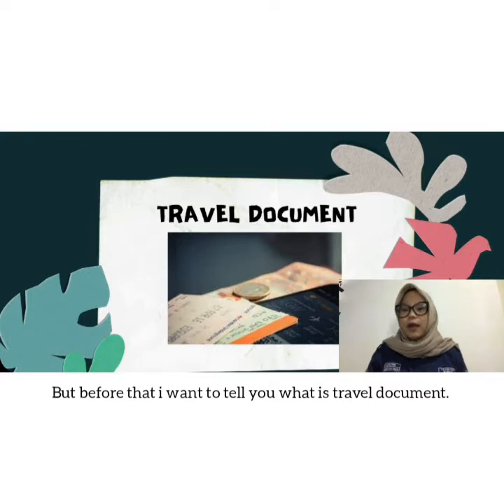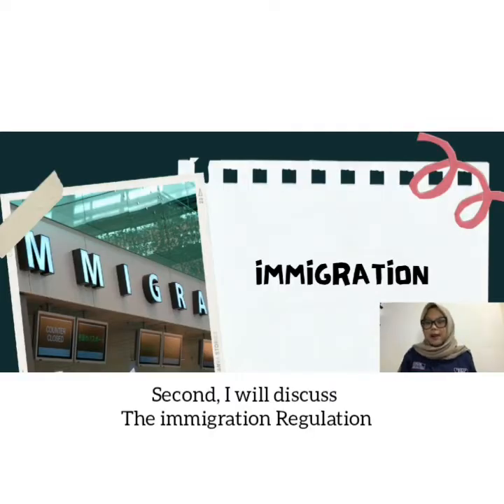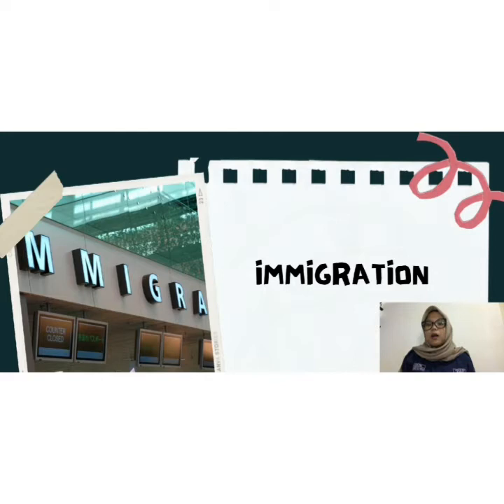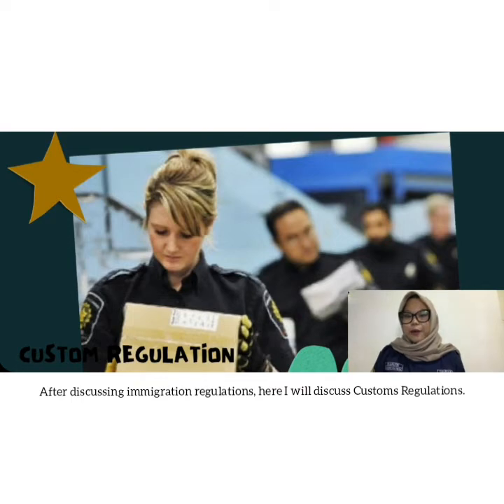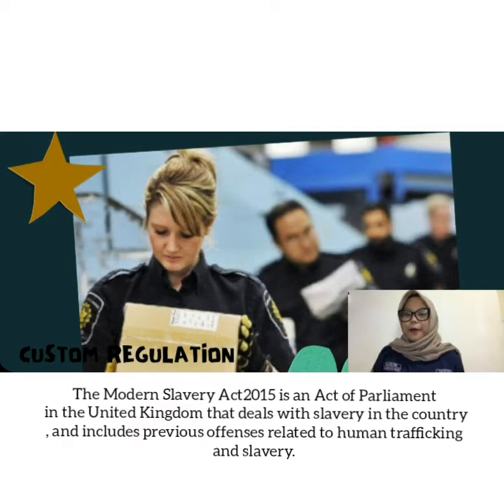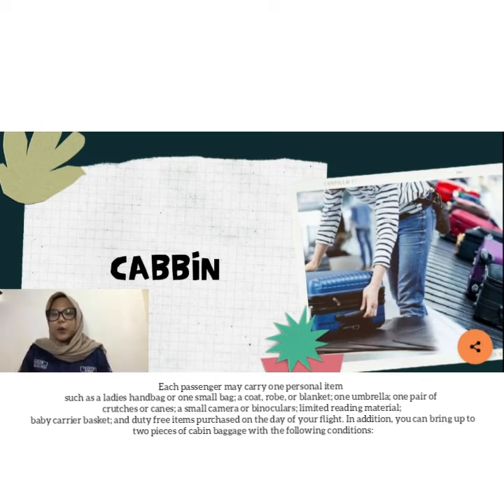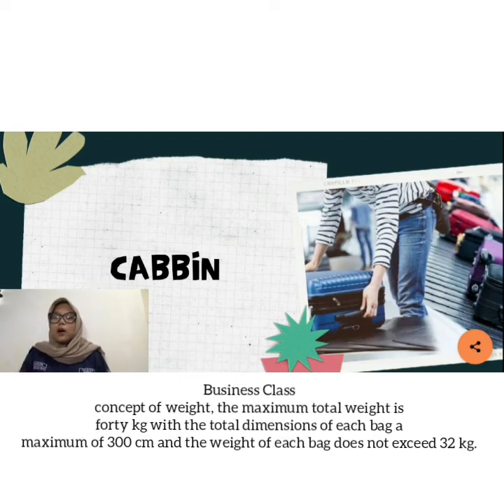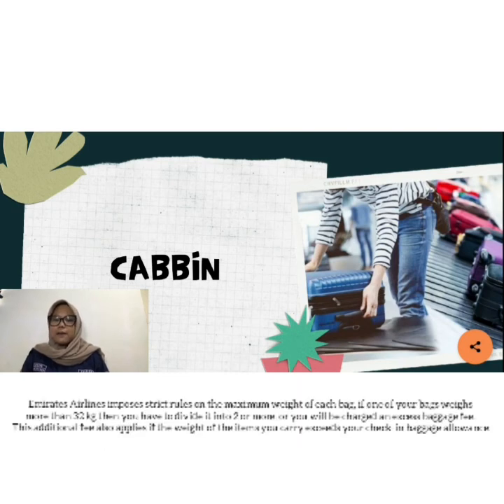Septian Ekaputri's Final Exam Project - English B